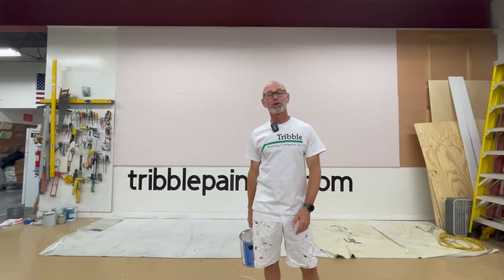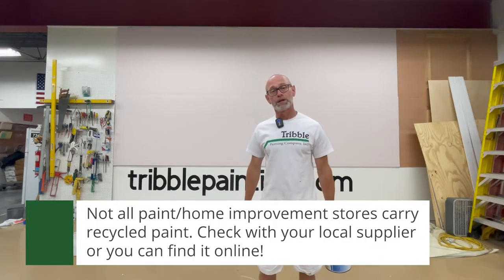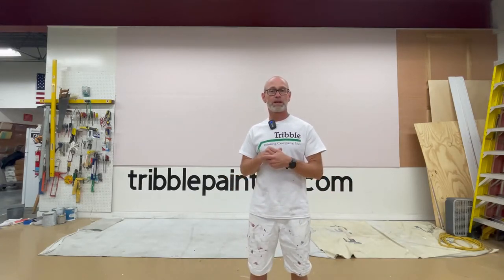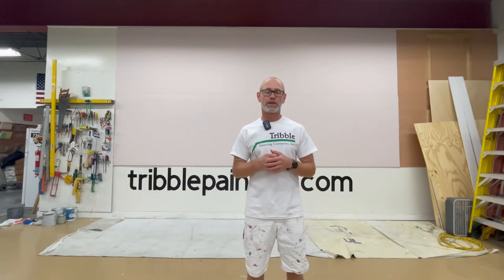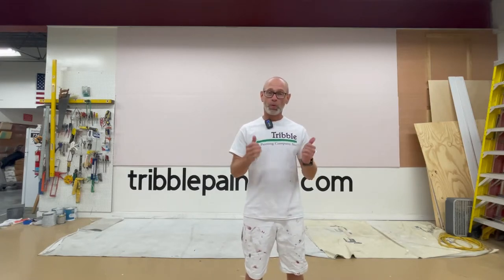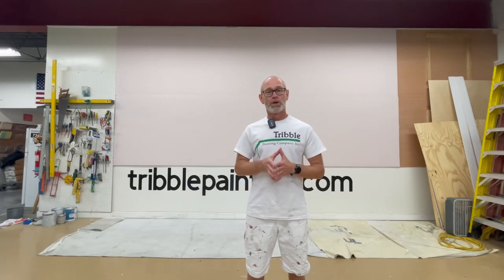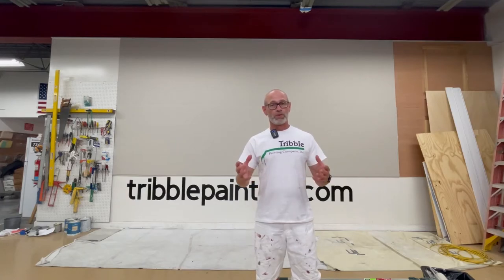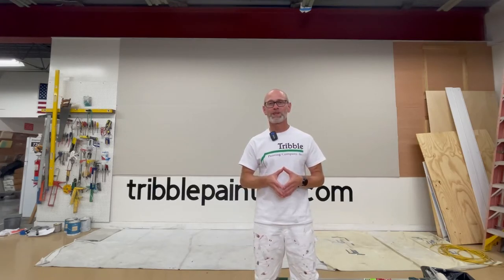Recycled Paint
In this video we take a look at local product, their recycled line of paint called Preserve. Tribble Painting always recommends everyone recycle their paint. The actual color of the paint can range from batch to batch but they usually end up on the brown or gray color with all of the mixing.

Looking for recycled paint? The internet is your best bet if you live far away from a local paint store. Not all major stores or brands will have what you are looking for. Yes, recycled paint can save you on paint, but please make sure to do your research on the paint you choose before you put in on the wall. Not all batches of recycled paint are the same!